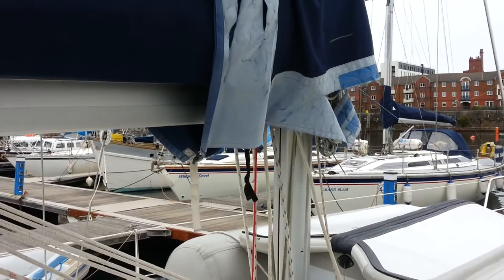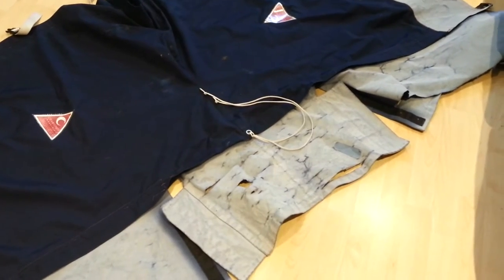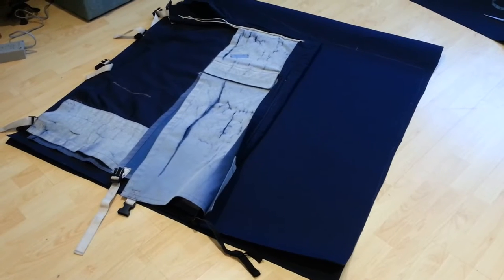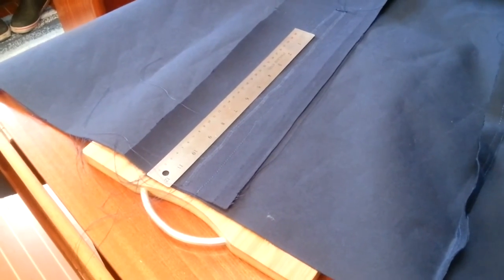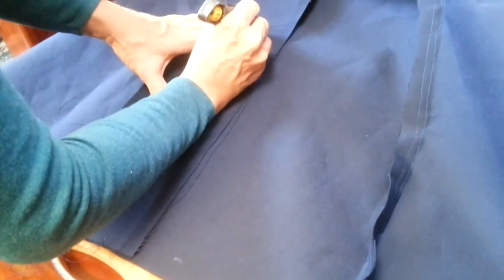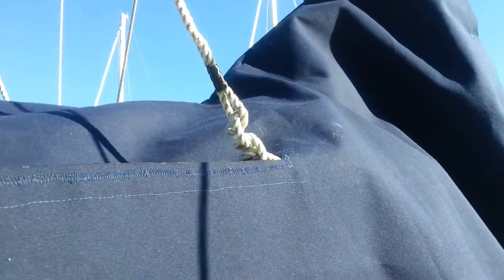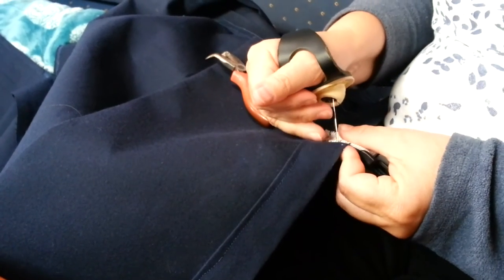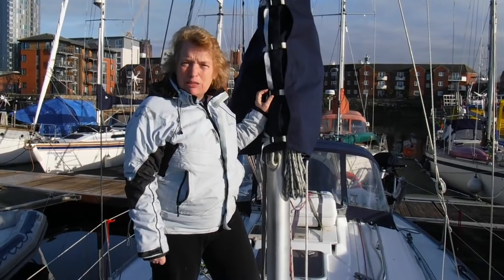Sail cover repair - canvas work - Ep. 72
The foot of our sail cover falls to pieces and, since they have to be custom made, we decide we can do it ourselves with only a domestic sewing machine, a sailor's palm and ultra-violent thread.

And yes... that IS ultra-violent :-) :-)